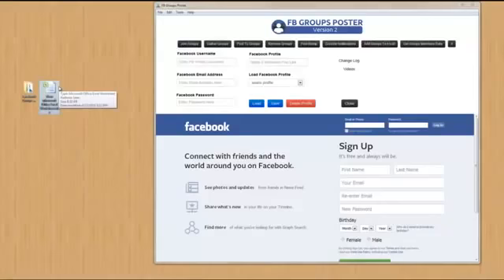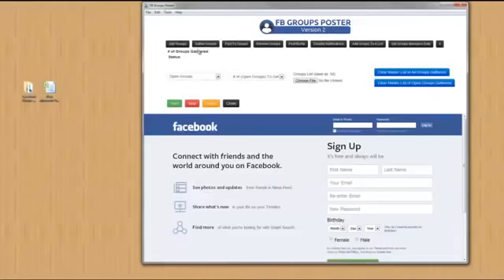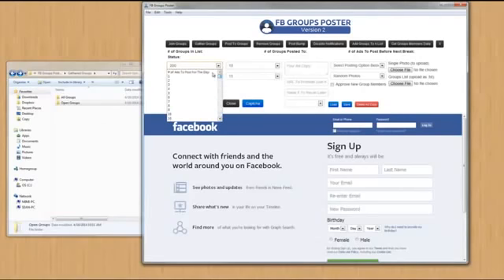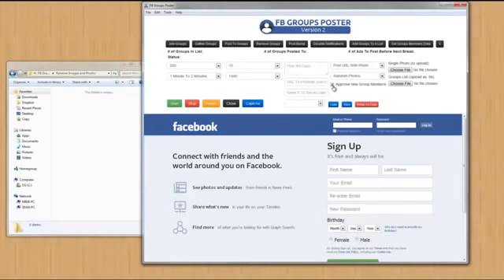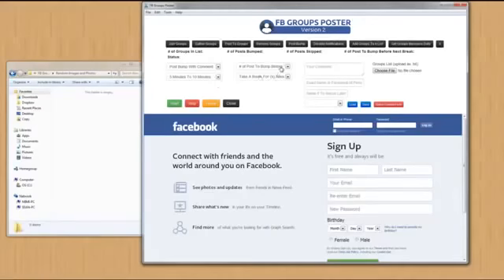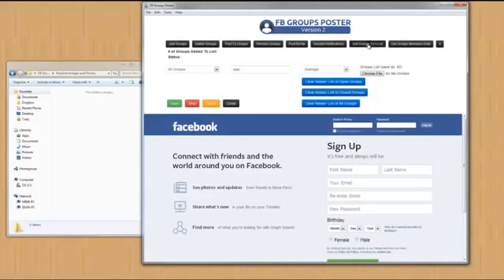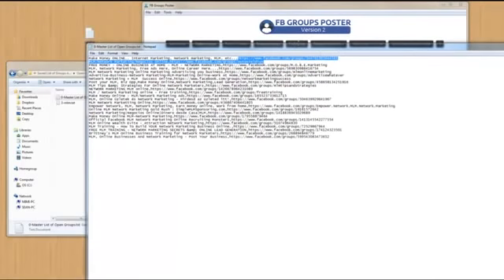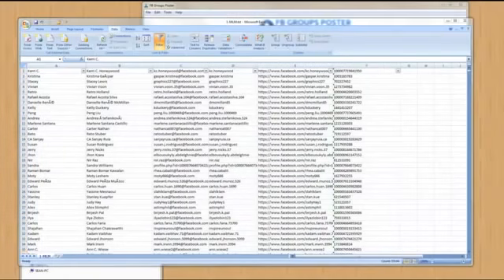Facebook Group Poster - Automate your Facebook Marketing in 2014!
Facebook Group Poster - Automate your Facebook Marketing:
Facebook Group Poster is an awesome software that allows you to automate your Facebook Marketing by automatically joining and posting to groups!
It is a super powerful software and it has several other features such as being able to collect email addresses from a specific Facebook Group!

This is by far the best Facebook Marketing software because it is kept up-to-date and always works perfectly without being detected by Facebook.